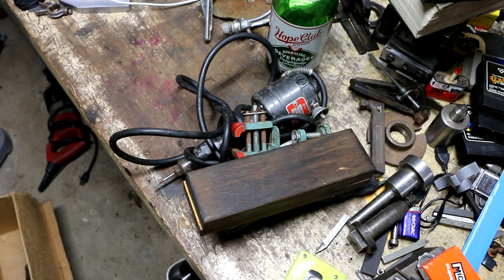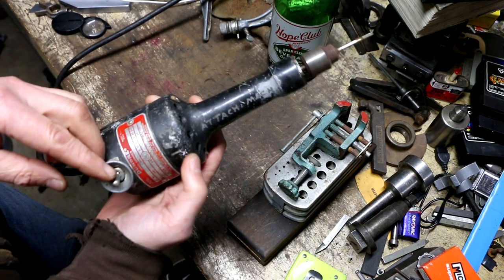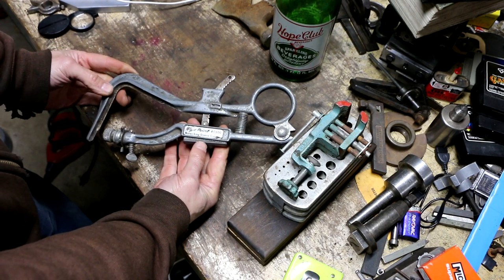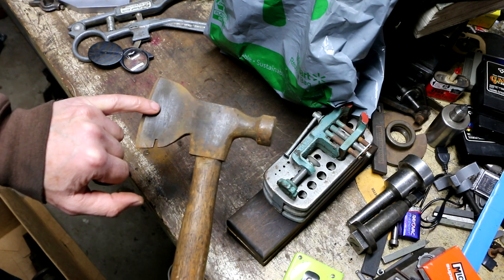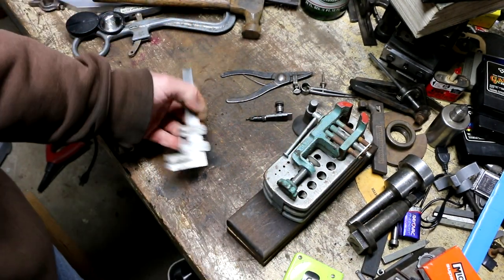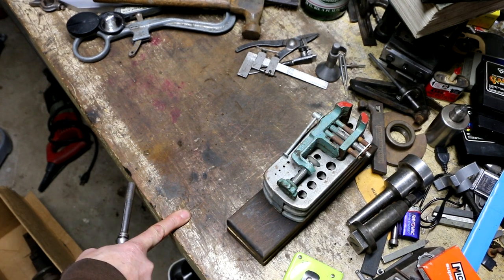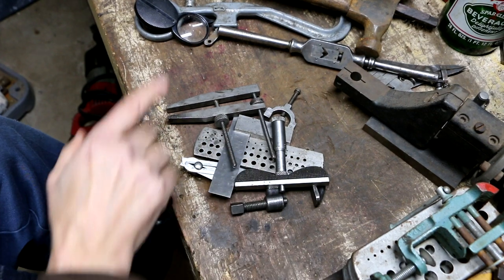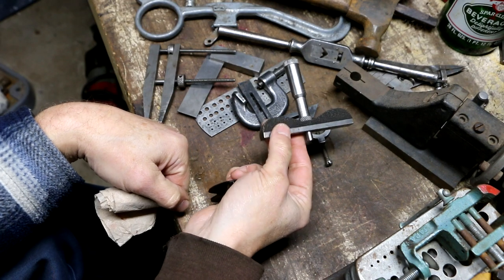October 30th 2021 Brooklyn Fairgrounds swap meet Day 2 of 2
Went back on day 2 and the sun came out, along with more dealers.